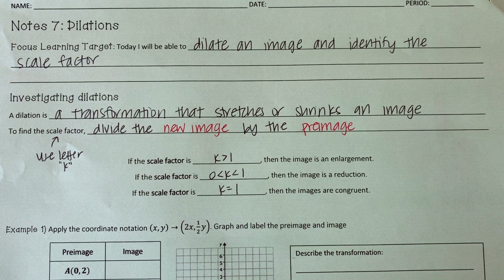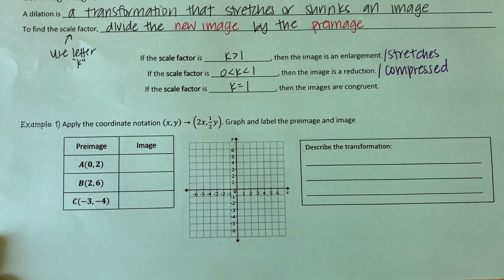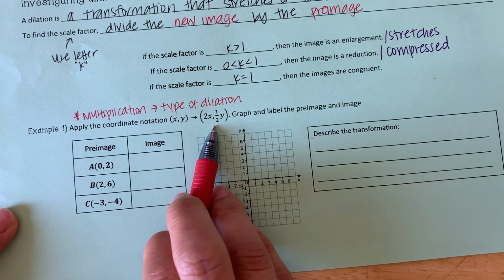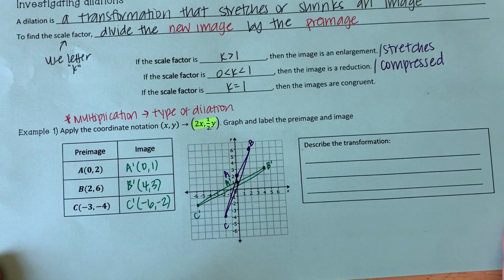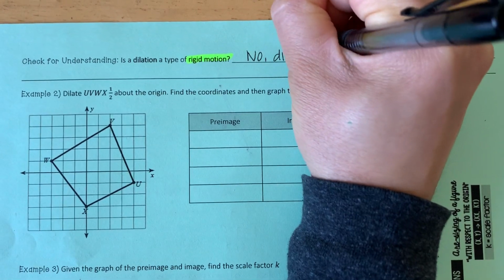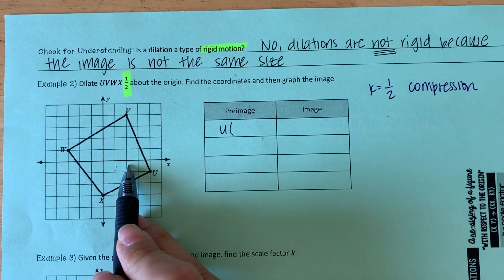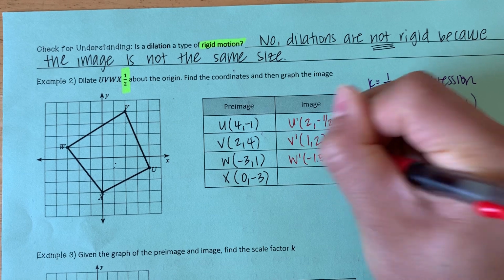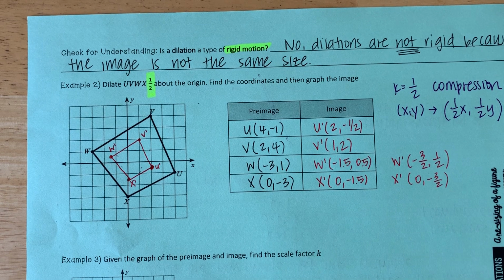HIMI Notes 7 Dilations